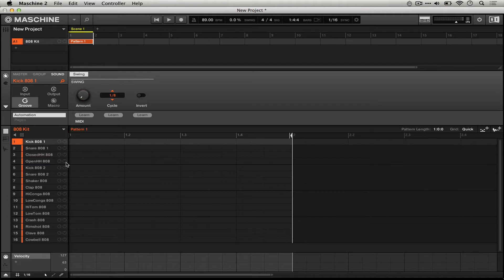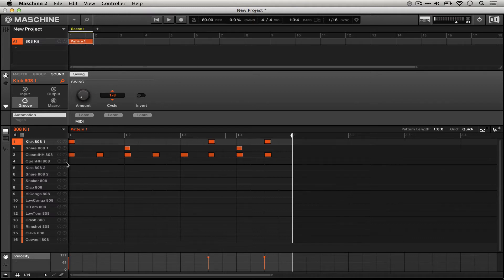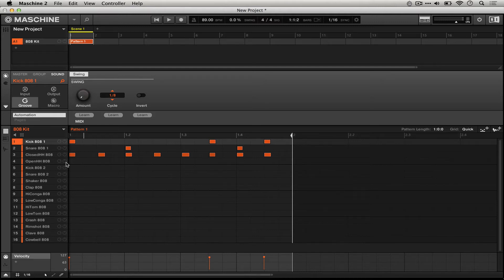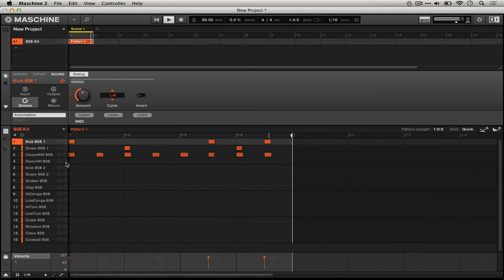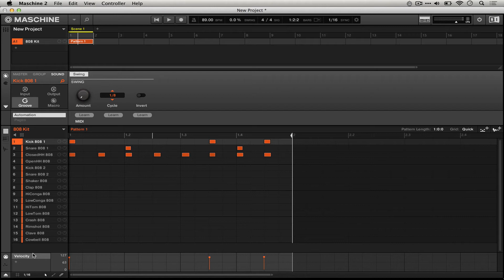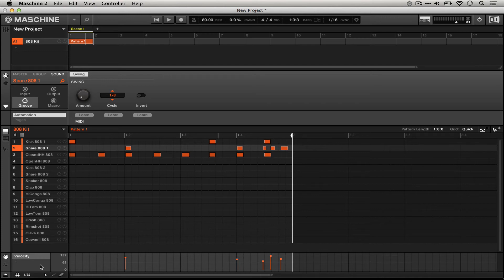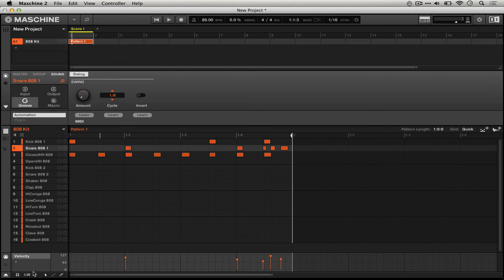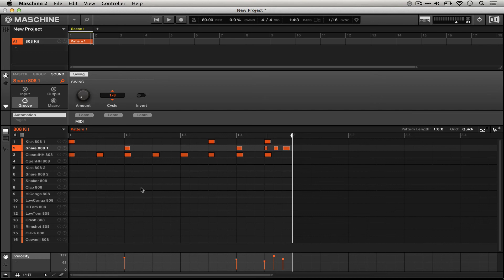Maschine 2.0 - Introduction to Maschine Quantization - How To Tutorial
Maschine quantization enables users to apply swing, fix rhythmic mistakes, and produce faster and more consistently.

Some producers quantize everything, all the time. Others fear quantization, worrying that it will take the life out of their grooves. In fact, Maschine quantization is very powerful, and can quickly revolutionize producer's workflows.

Simply pressing Quantize will cause a pattern's performance to snap to the grid. Maschine software and all of the controllers can also quantize 50%, moving the pattern's individual notes halfway from their original position to the grid. Maschine quantization is flexible - there are several different grids to choose from, either from a Maschine controller or from the bottom left hand of the interface, and an option to turn the grid off. When the grid is off, pressing quantize will have no effect.

Maschine quantization enables users to apply swing. To see the first in our series on Maschine swing, follow the link here. Swing is not applied to notes anywhere other than on the grid, so using extreme swing settings and quantize can change the rhythm and feel of a groove instantly. Make sure to follow ADSR tutorials on YouTube in order to follow our ongoing Maschine quantization and swing series.